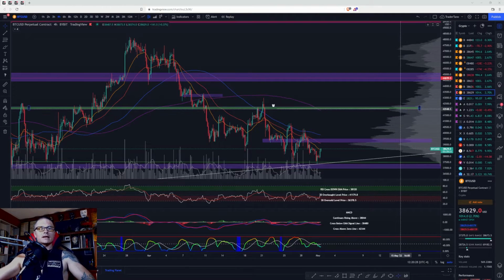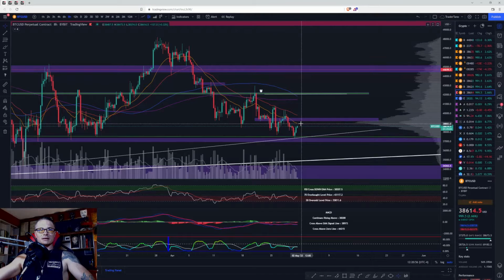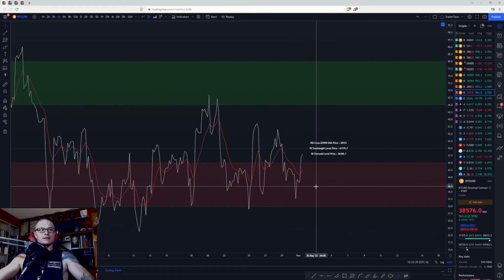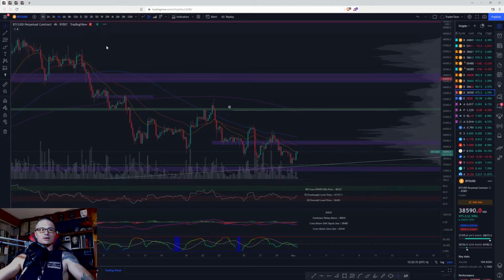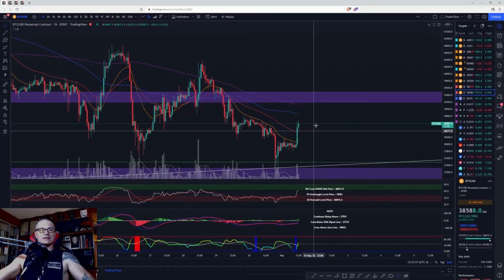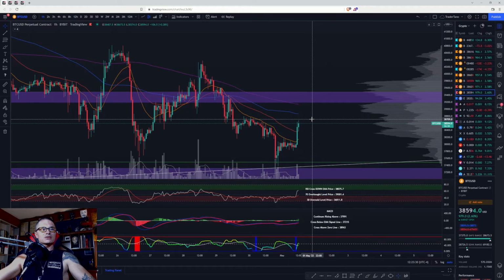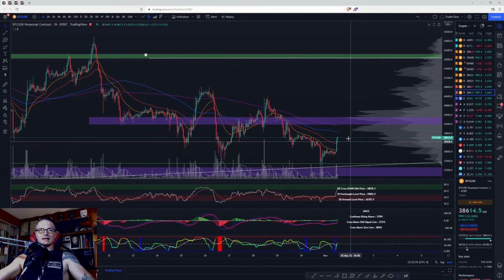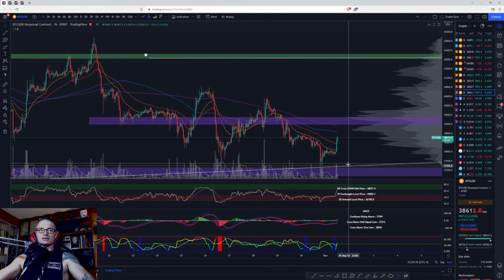BOUNCE BEFORE THE BREAKDOWN?!?! FIND OUT NOW!!!